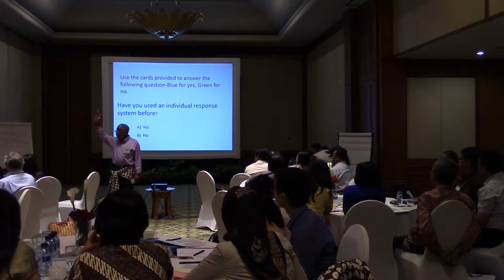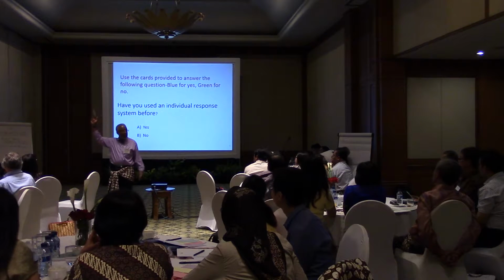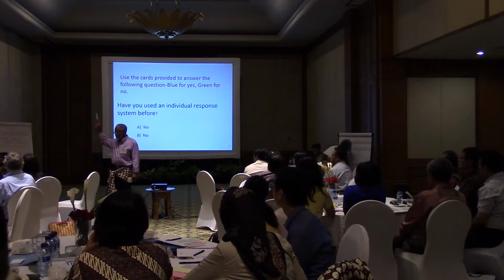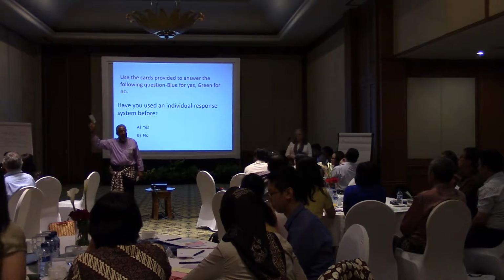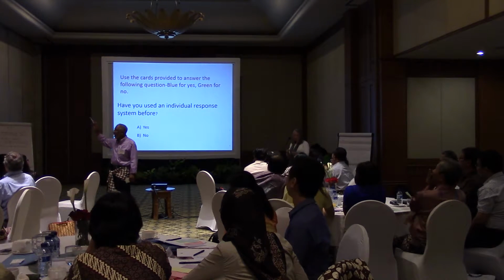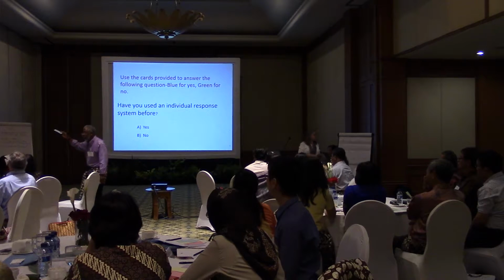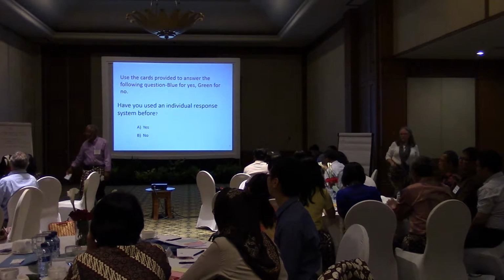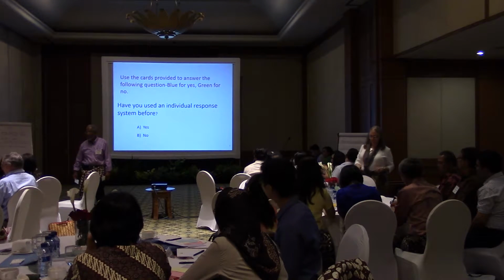Indonesia – Low Tech Clickers